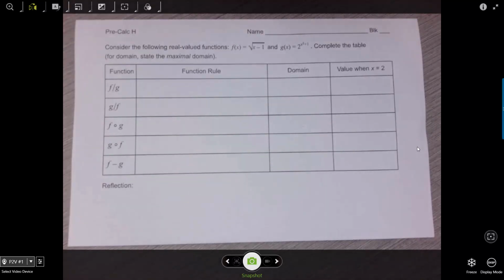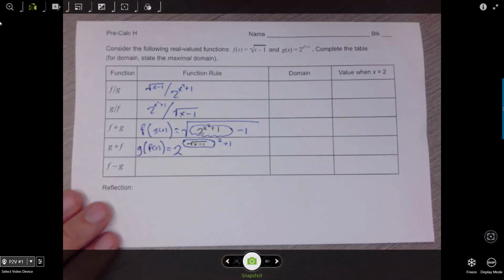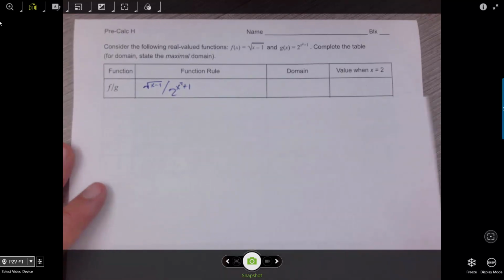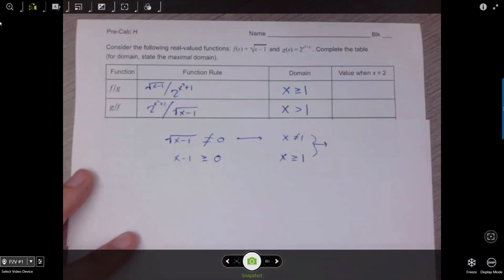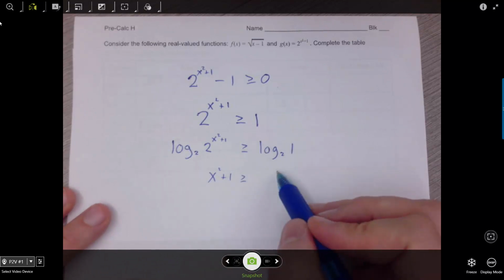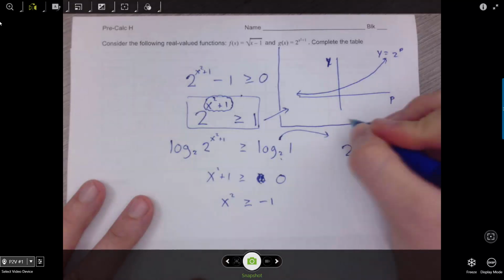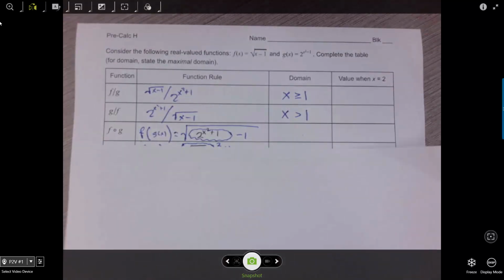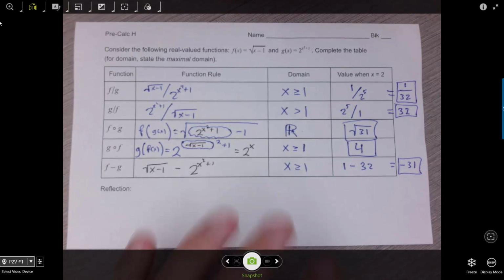CFU 1 - 1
A solution to our check for understanding for unit 1 day 1